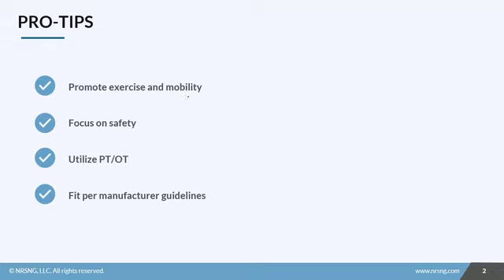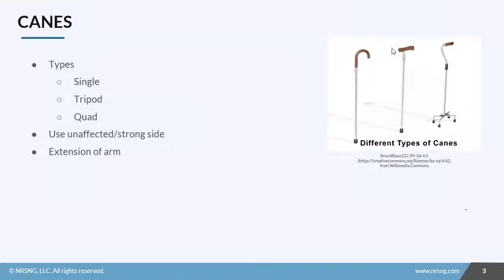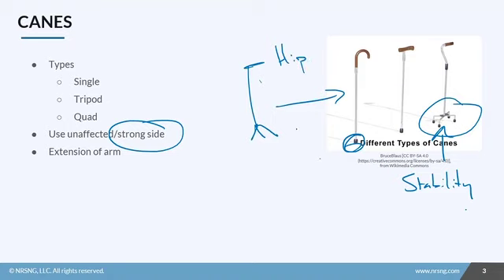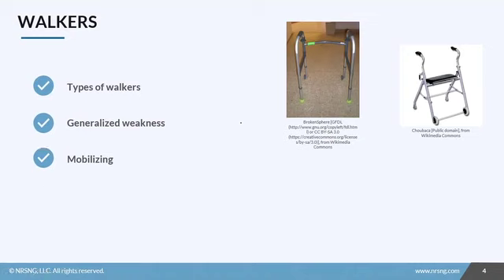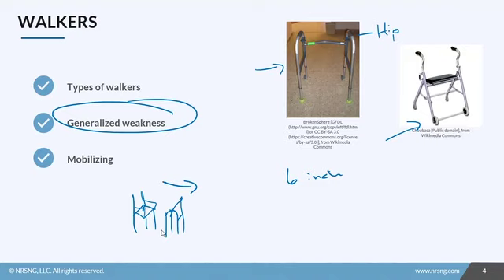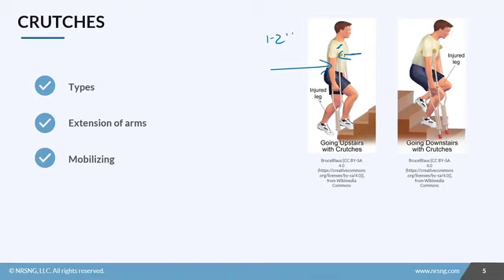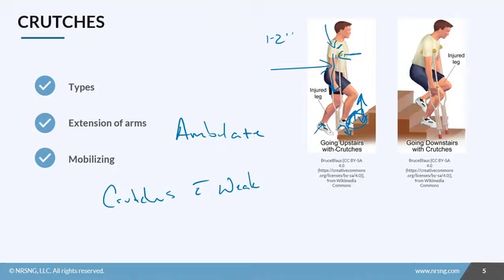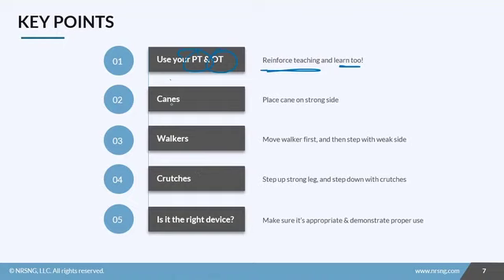07.04 Mechanical Aids